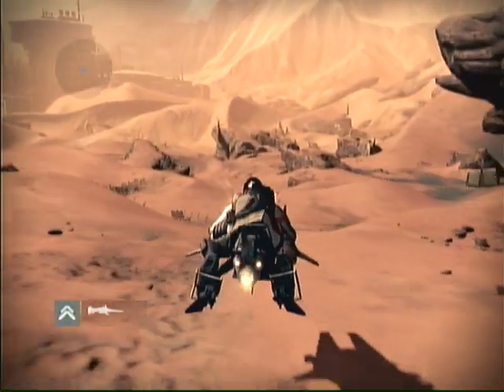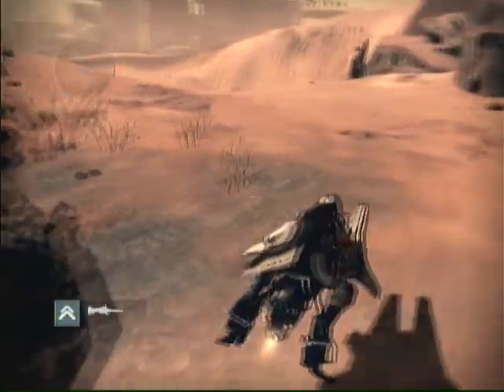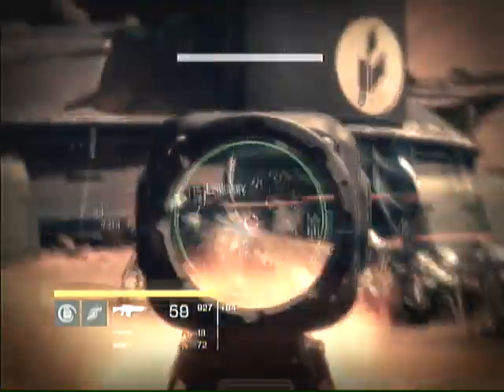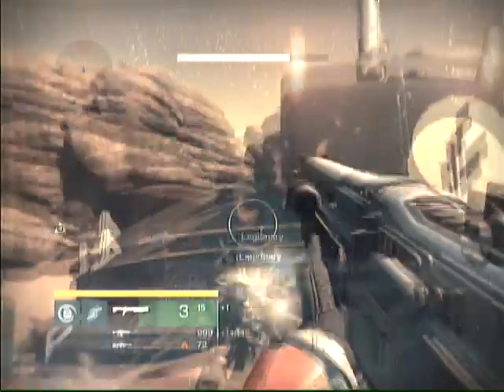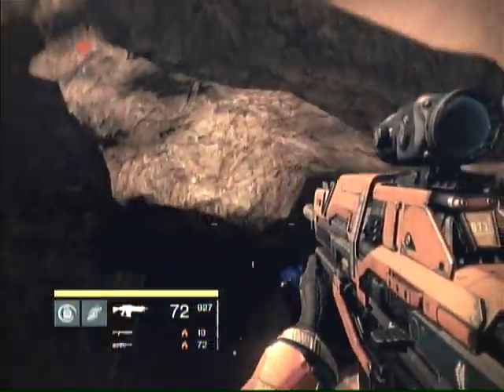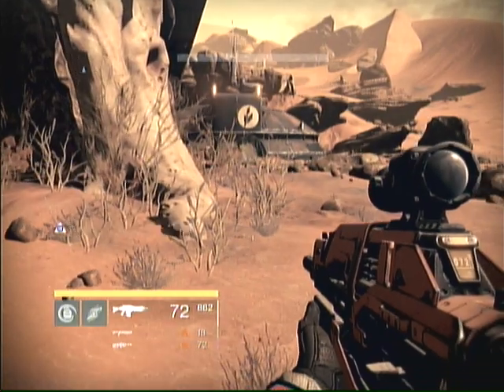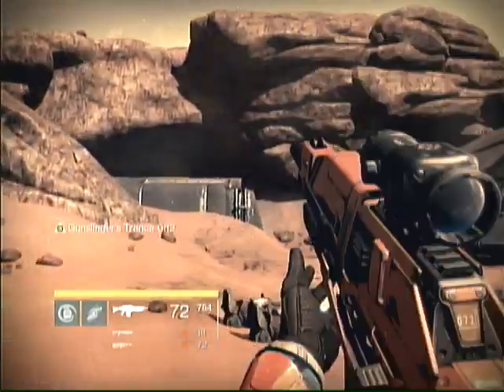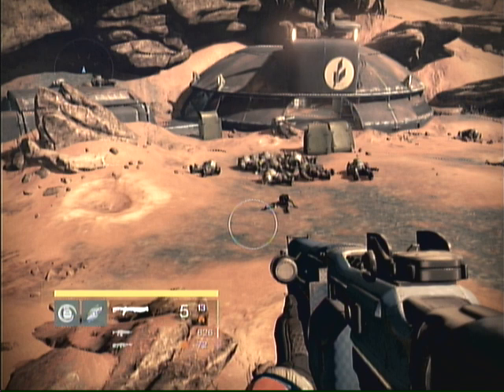Destiny - New Loot Cave After Patch! (patched)